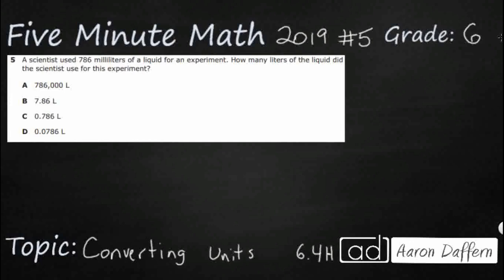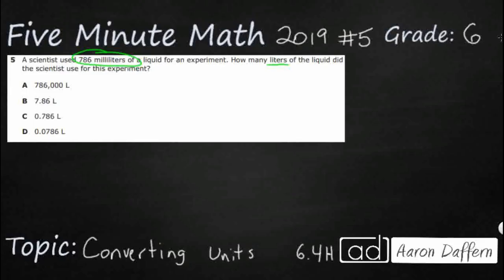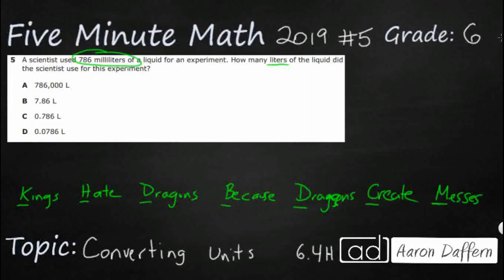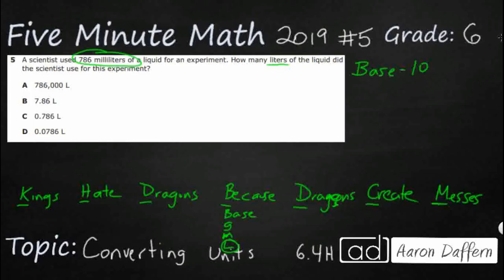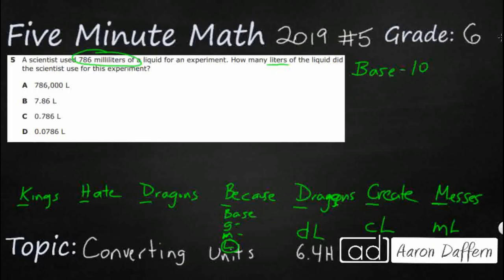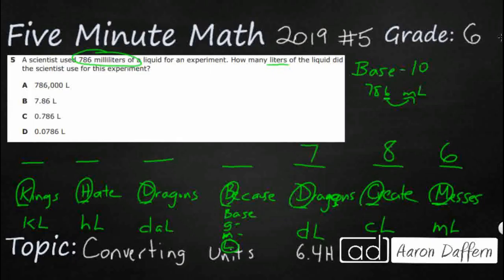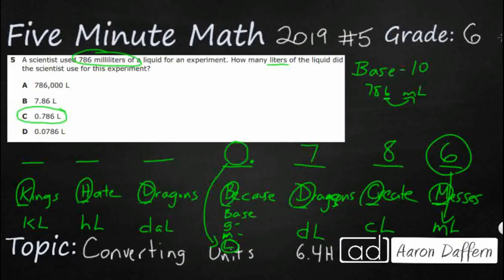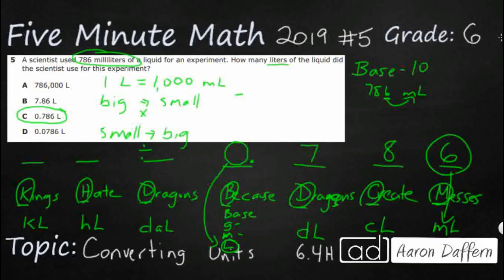6th Grade STAAR Practice Converting Units (6.4H - #5)